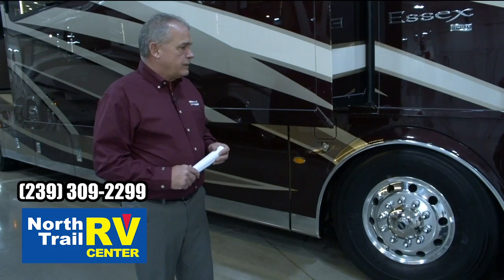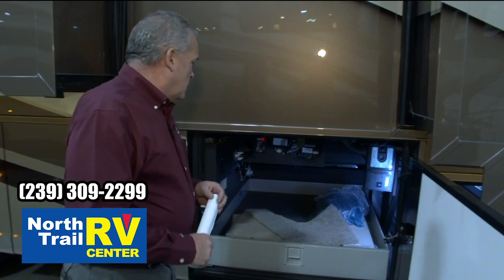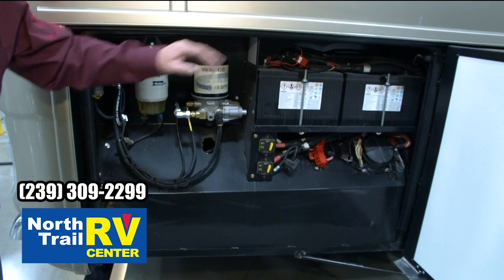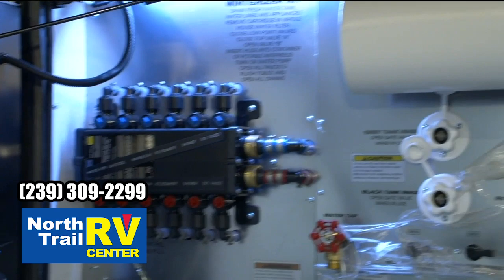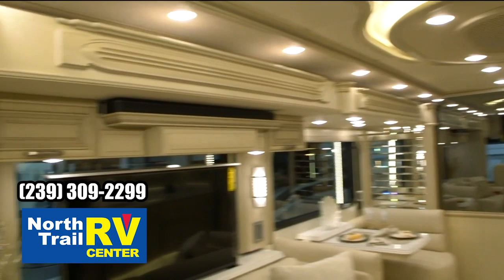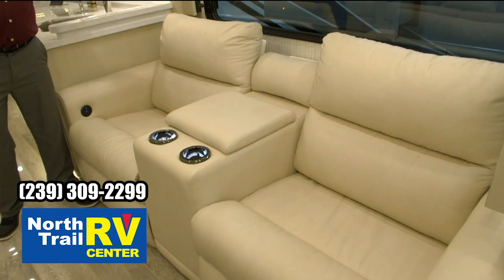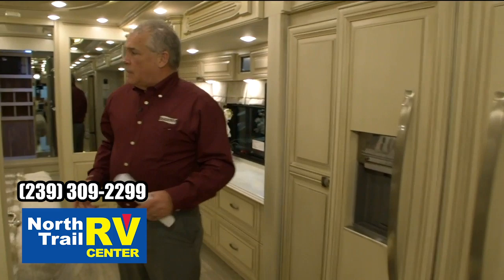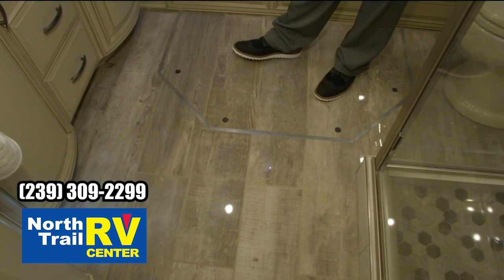Newmar 2021 Essex Motorhome First Look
Take a "Sneak Peek" at the brand new 2021 Newmar Essex Luxury Diesel Pusher Motorhome. This "First Look" gives you a glimpse of all the great new features and design of this legendary Newmar Motorhome.